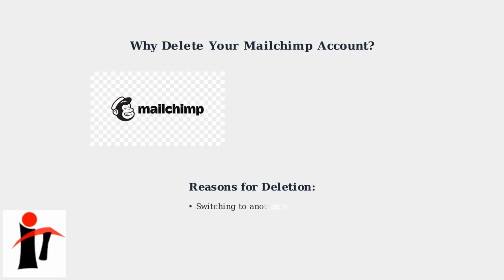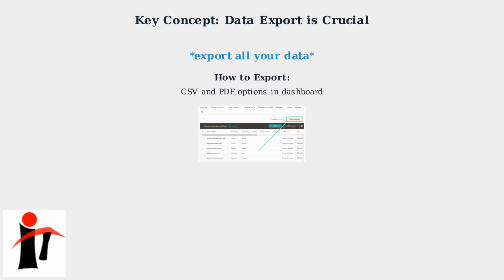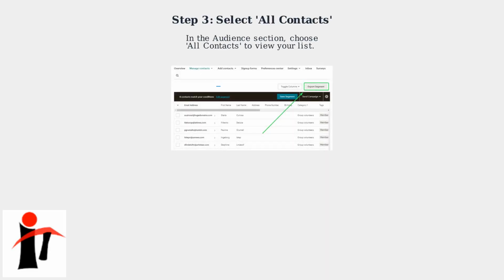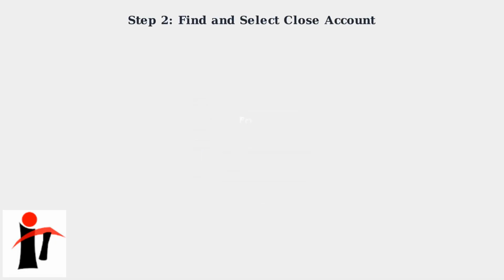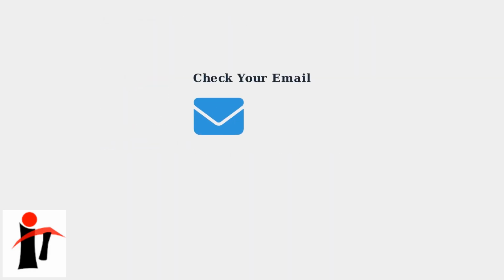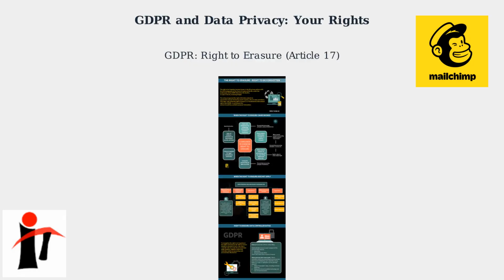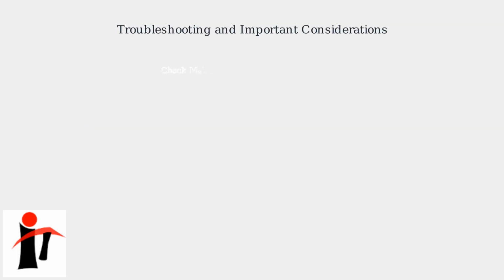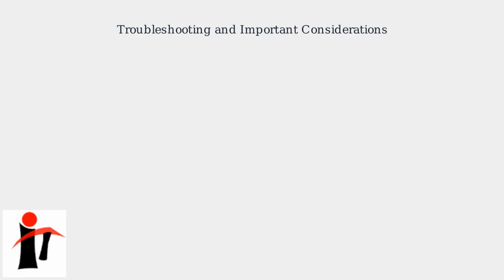How to Permanently Delete a Mailchimp Account – Export Lists & Close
📧 Learn how to permanently delete your Mailchimp account after exporting your lists and data.
🗑️ Follow step-by-step instructions to close your account safely and completely.
⚡ Perfect for users who want a clean and secure account removal.